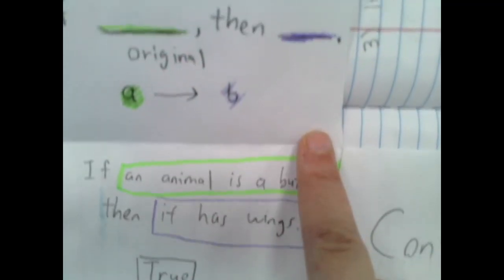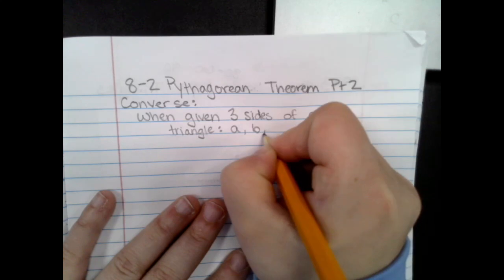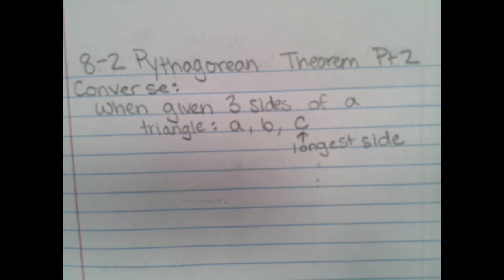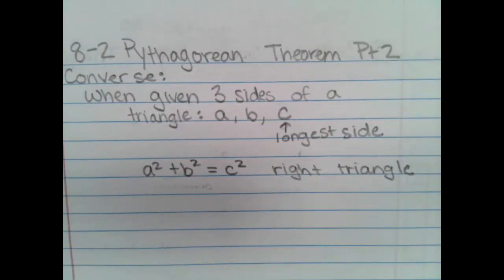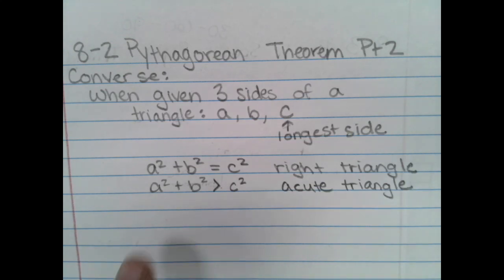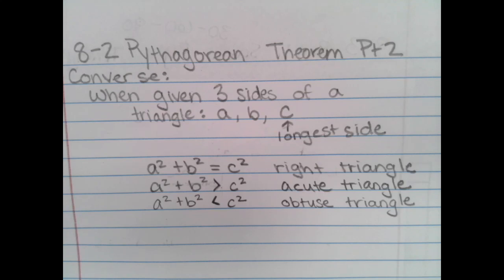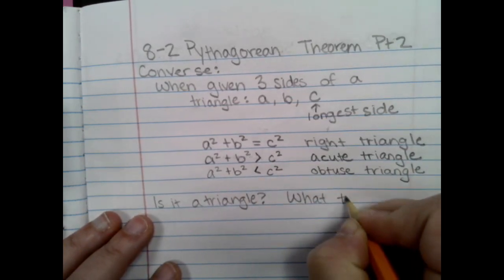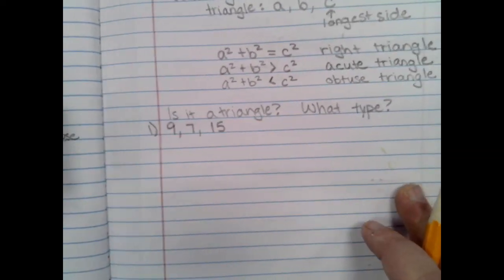8-2 Pythagorean Theorem Part 2 (2/13/24)